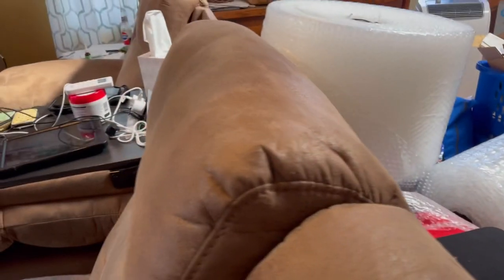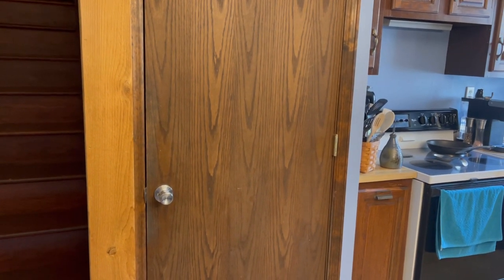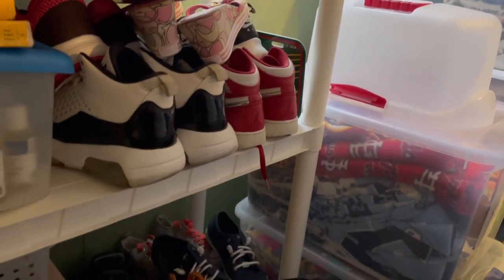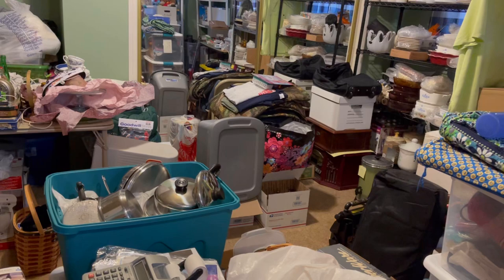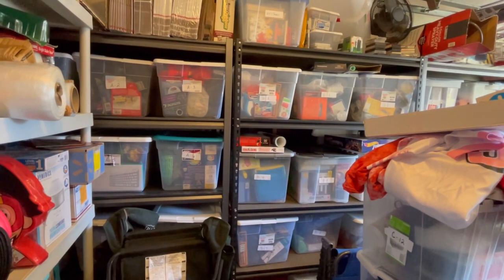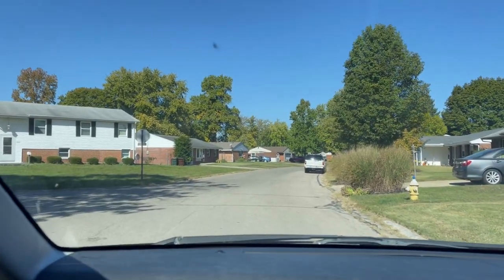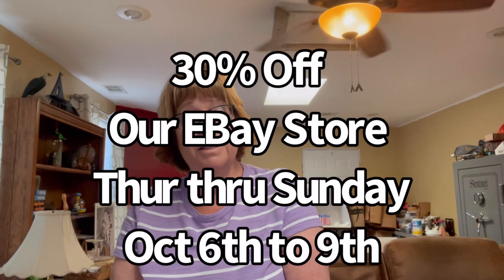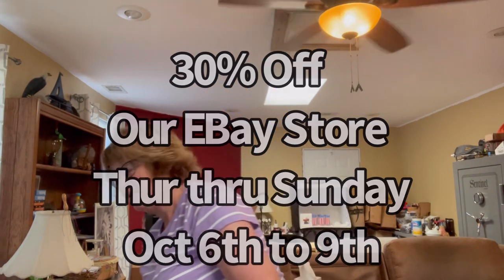EBay Is Over Taking Our Personal Space! How Do We Fix This?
What do you do when EBay has invaded your personal space??

EBay Store:

Adventures With The Hudsons2

Pallet Wholesalers That We Purchase From:

Please Follow These Pallet Wholesale Companies On Facebook. You Will Find The Days They Are Open & Hours Of Operation.

Please Let Them know That We Shared Their Information With All Of You!

Indianapolis Pallet Wholesale
55 S. State Ave
Dock Door 18